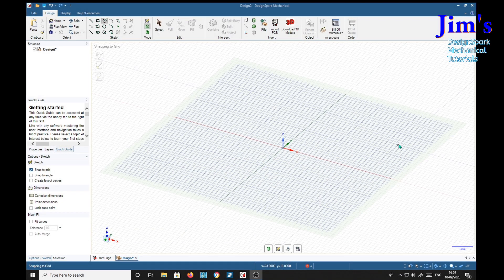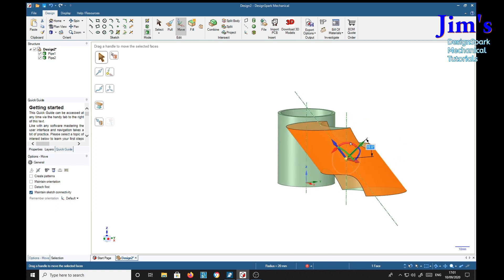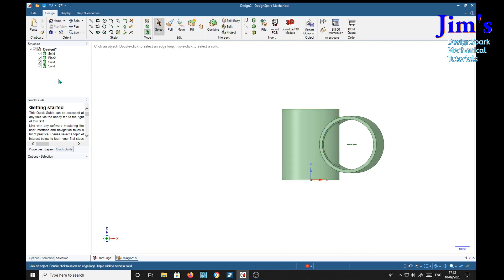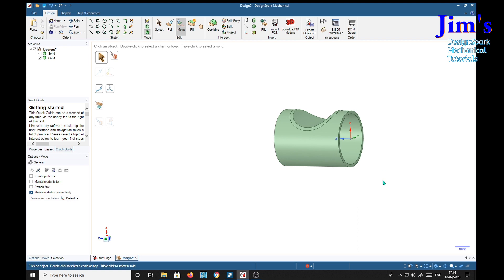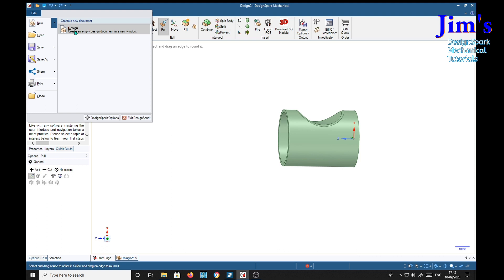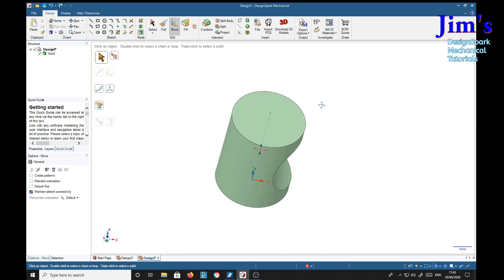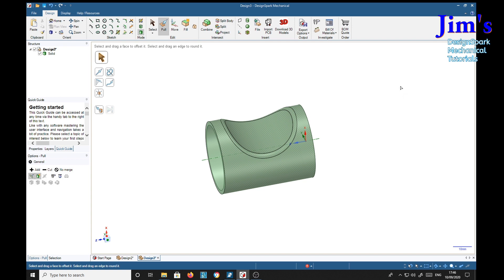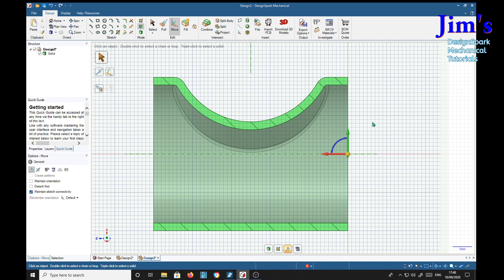A Pipe with Indents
If feel that you have benefited from this tutorial please consider donating 1GBP into my Paypal account - Bespoke videos can be requested via my Bespoke videos can be requested via my In response to a request by a subscriber, this video demonstrates how to model an indent in a pipe.